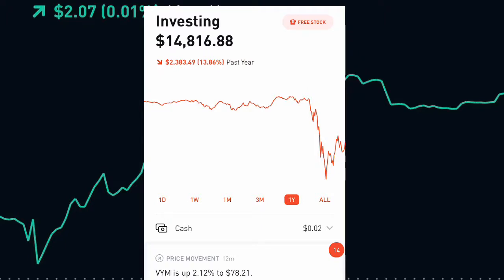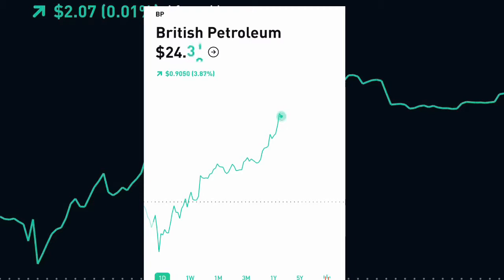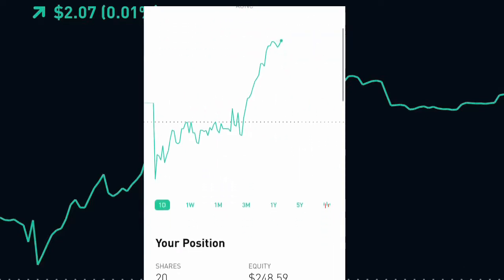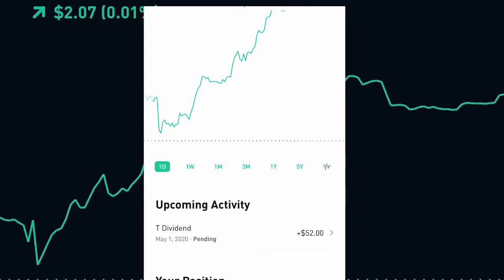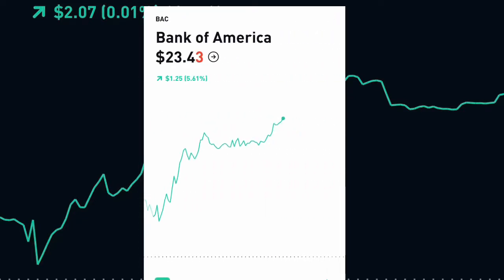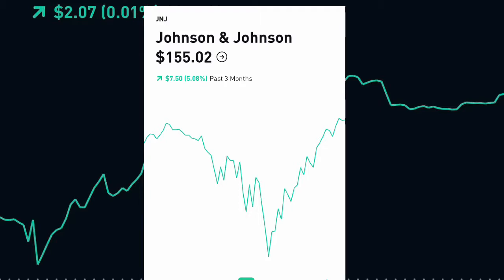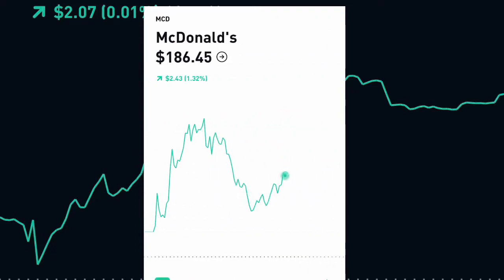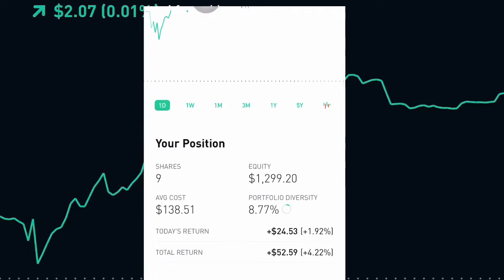Robinhood portfolio update 4/27/20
Here’s a update of my portfolio as of 4/24/20.